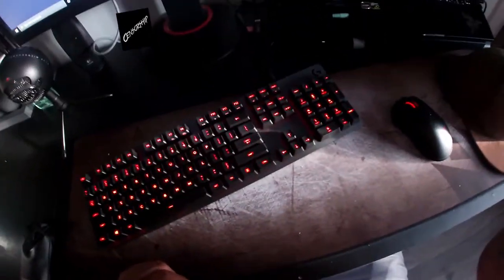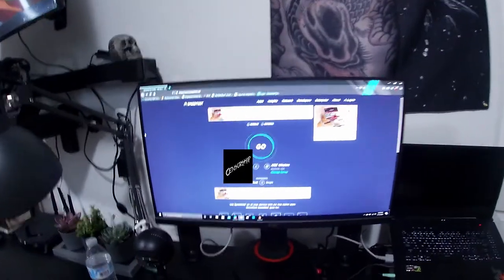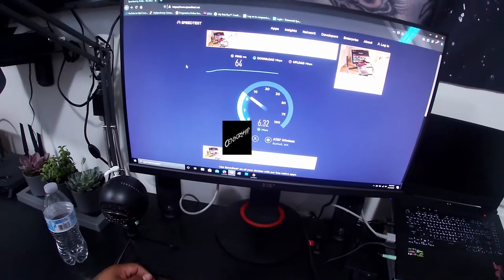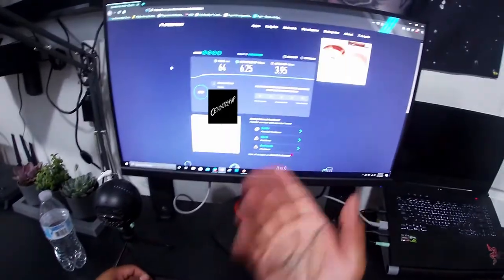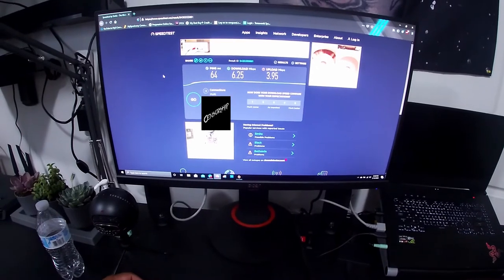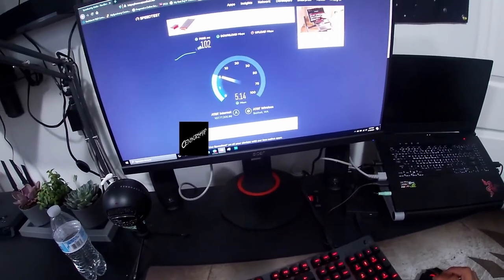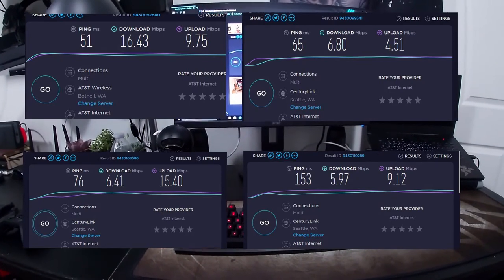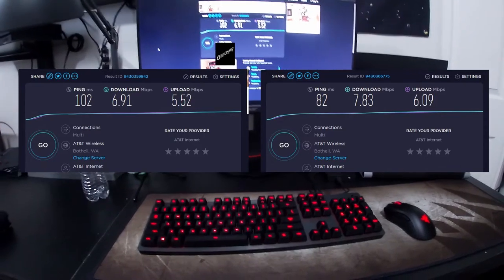Night Hawk XR500 W/ At&t Hotspot Modem (Unboxing)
Here we have an experiment i came up with since im waiting for my new internet. i decided to pair up new night hawk with my old att hotspot modem in hope i would devide the work load from my hotspot and create a better task force.

im pretty sure youve noticed that i tried to censor my IP but i failed as the video quality from my go pro was to bright and it would cause my tracker animation to bug out. please dont blame the tracker, blame the ass hat who recorded a horrible video lol